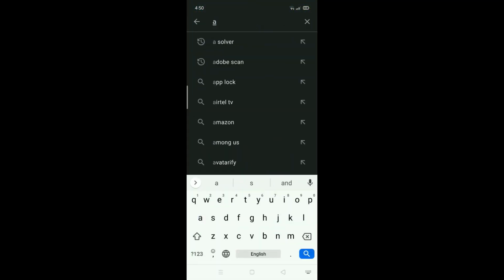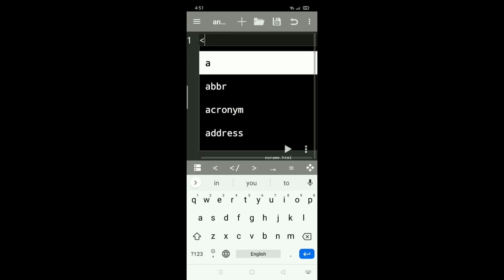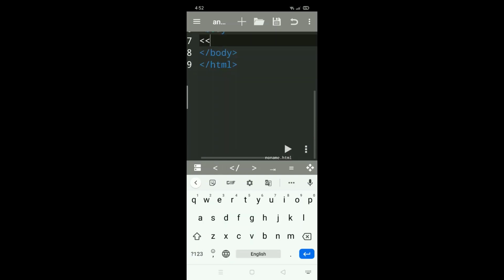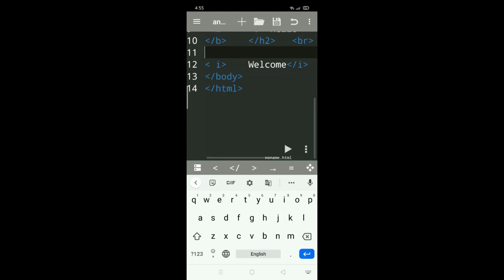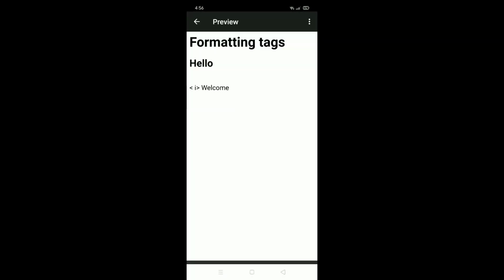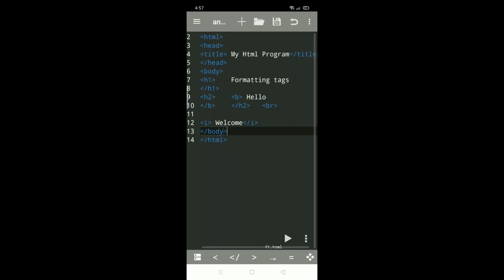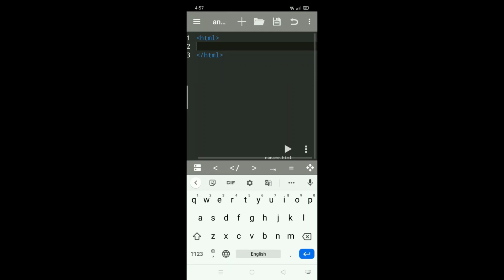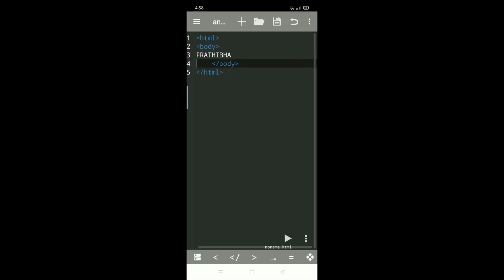How to run HTML Programs on Mobile || How to execute HTML Program in Android Phone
This Video is all about " HTML", it will give you an understanding of:
How to execute HTML code in Android Phone
How to run HTML Code in Mobile
Execute HTML Code in Smart Phone using anWriter App
00:00 Intro
00:12 How to execute HTML in android Phone
00:23 Opening Play store and install related APP
00:40 anWriter app installation
01:00 opening anWriter app
01:25 changing font size
01:40 choosing html template type
02:05 writing title in html program
02:40 writing code in body
05:30 Run the HTML code
08:28 close the program

So please watch this video and Learn the basic concepts of C++.